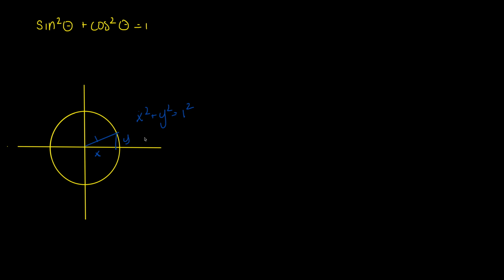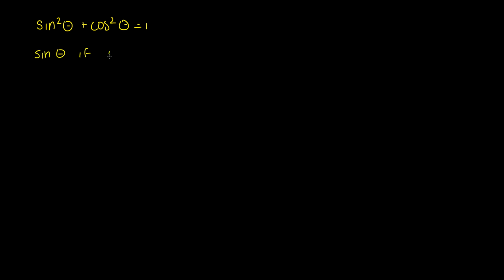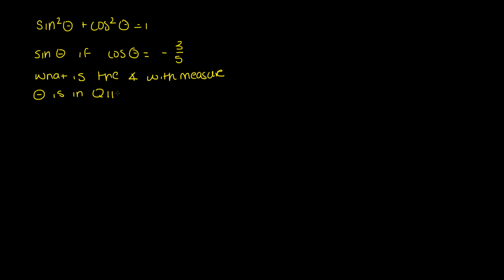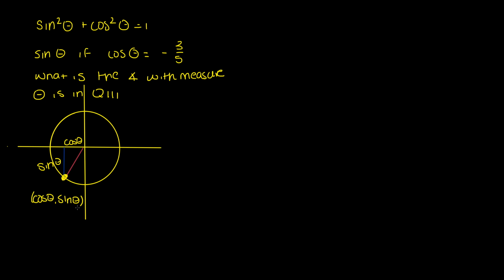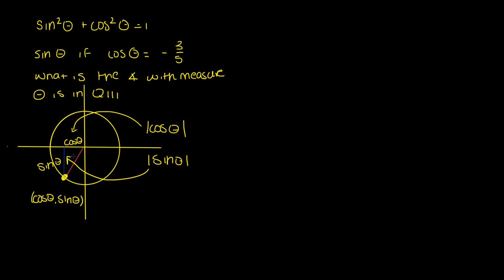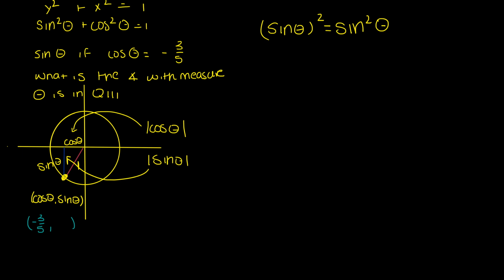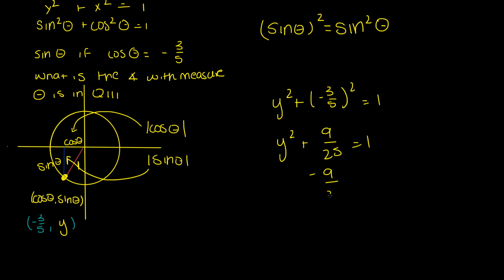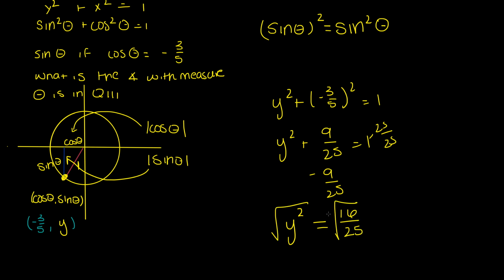enVision Algebra 2 Topic 7-3 Example 2: Use Pythagorean Identity